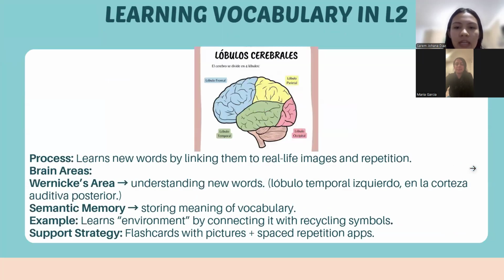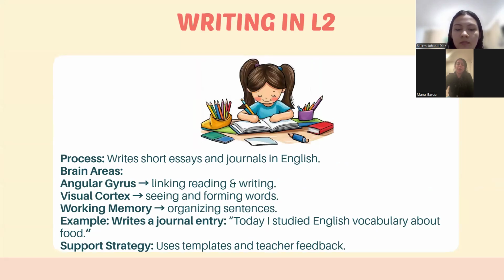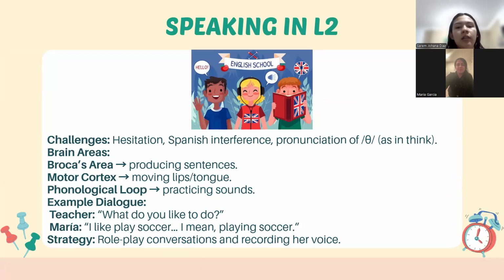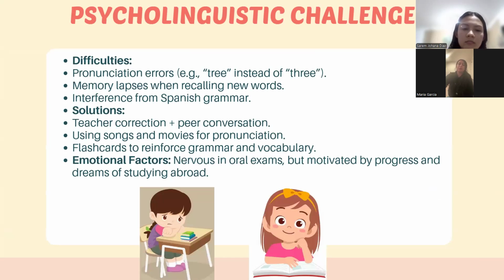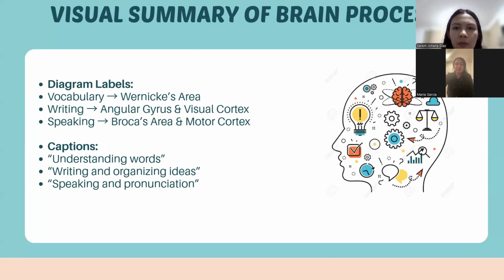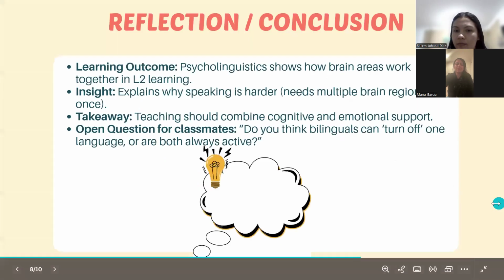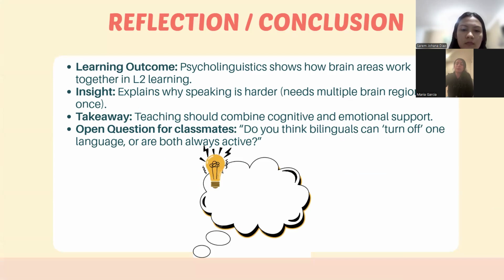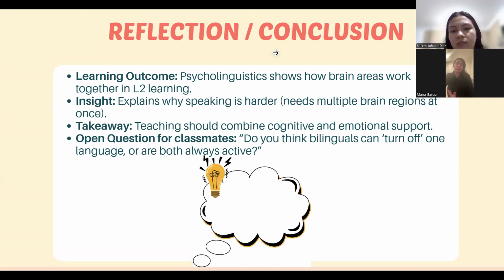Workshop 1 Pyscolinguistic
Maria Yisela García Calderon y Sarem Johana Díaz Quiroga